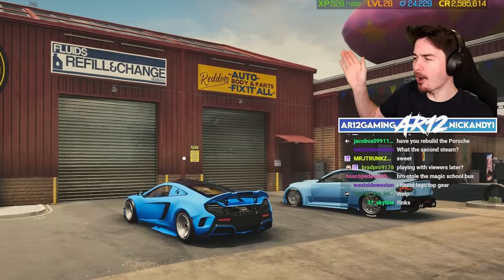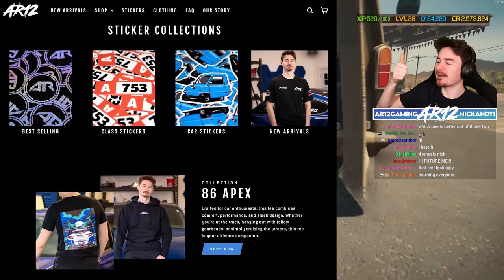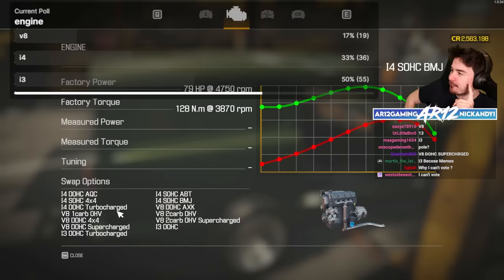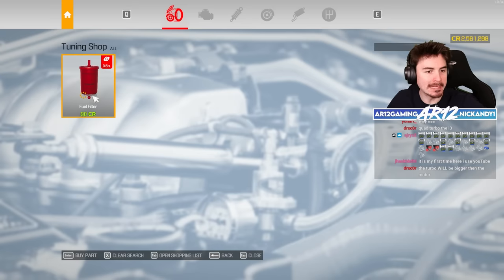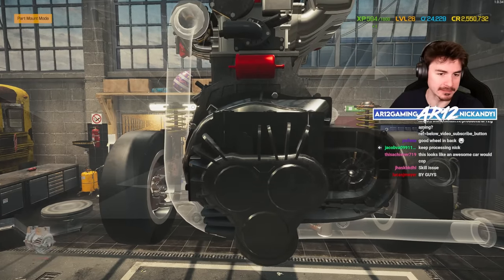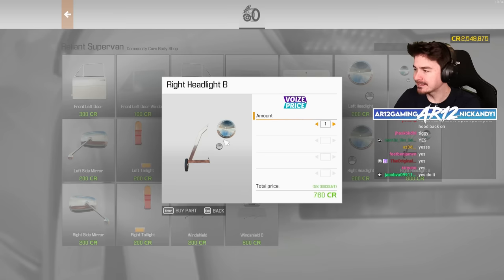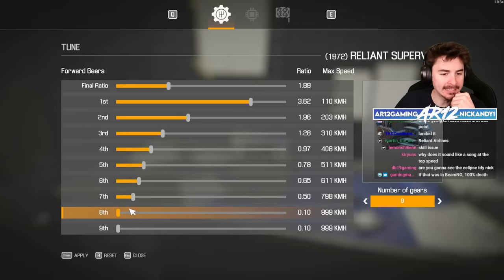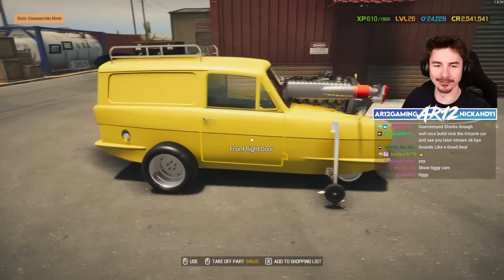I Built a 100,000 Horsepower Reliant Robin in Car Mechanic Simulator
Car Mechanic Simulator 2021's 100,000 Horsepower Reliant Robin is here! We're rebuilding a Junkyard Reliant with 100,000 Horsepower and an i3 Engine!